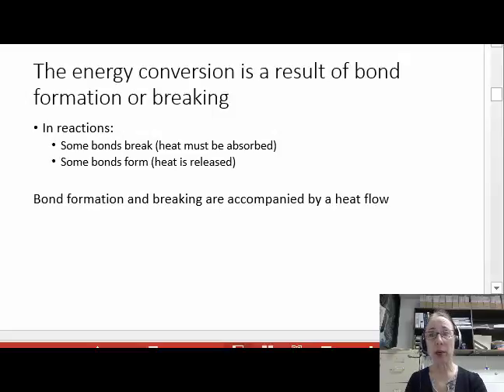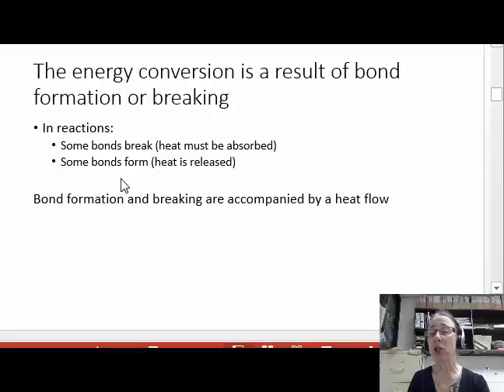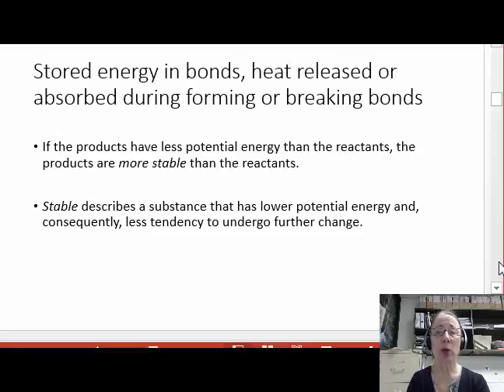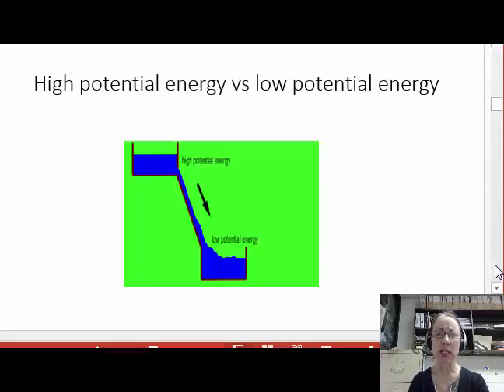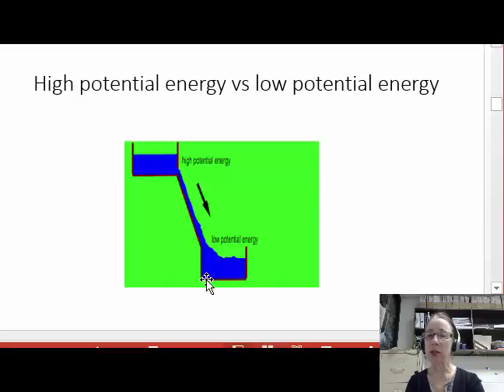CHM 151 SP18 190 Potential Energy in Bonds and Chemical Reactions